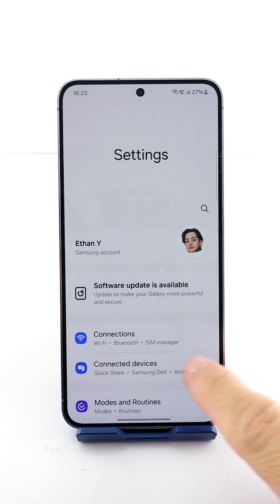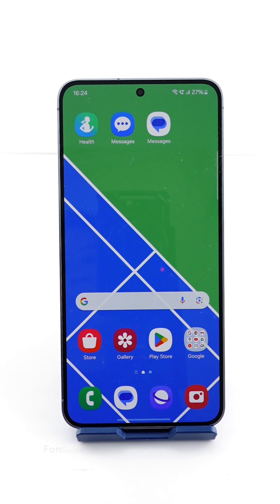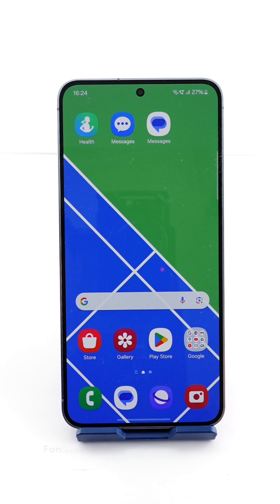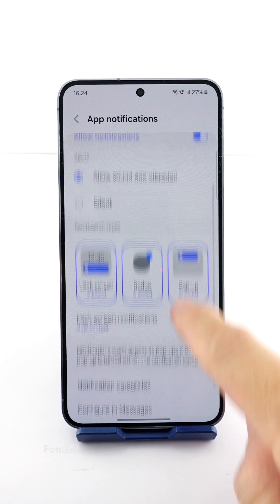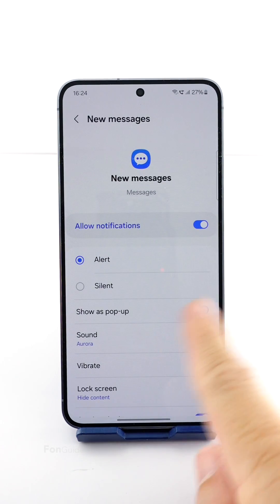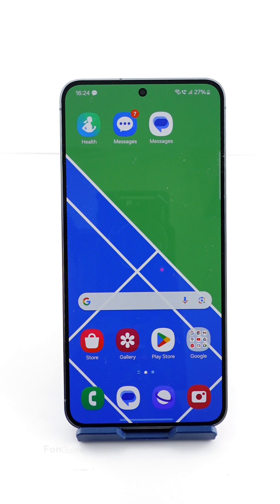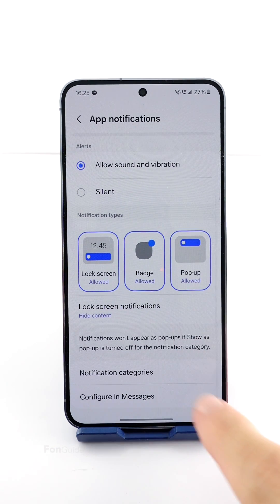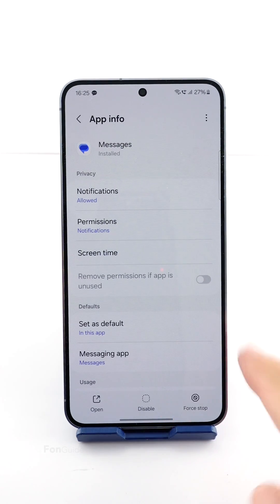How to change the message notification sound on the Galaxy S24?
In this video, you will learn the way to customize the message notification sound on the Samsung Galaxy S24.

Other links:
Samsung Galaxy phone Q&A (English)